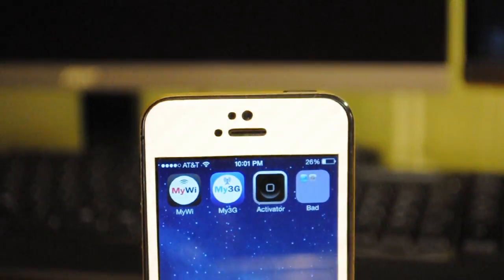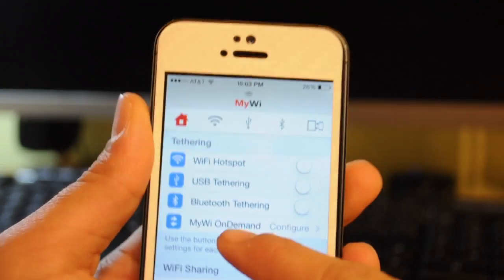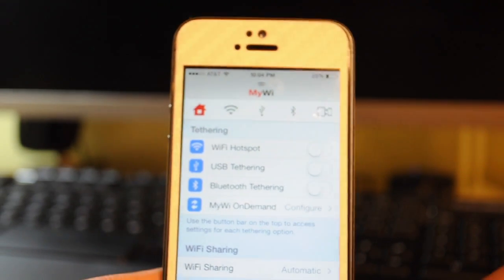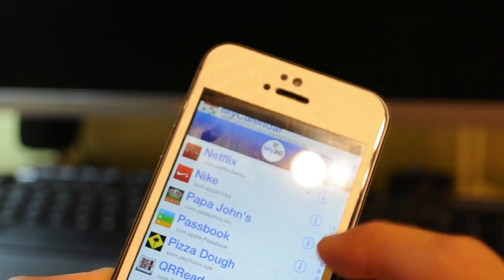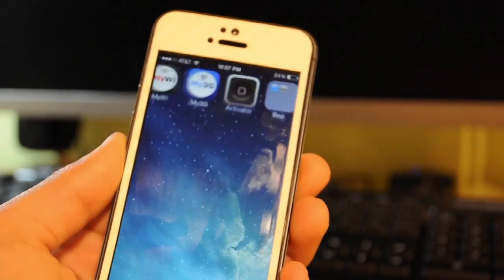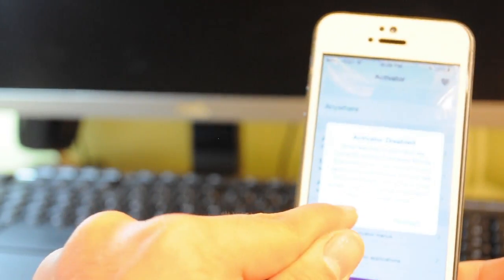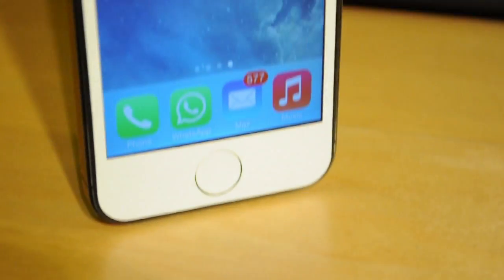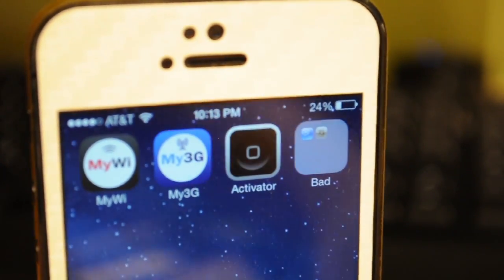Top 5 iOS 7 Compatible Cydia Tweaks | Episode 1 | Evasi0n 2013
Top iOS 7 tweaks!

How to get Activator:
1. Go to Cydia
2. Add a source
3. Type in: rpetri.ch/repo/‎
4. Install Activator